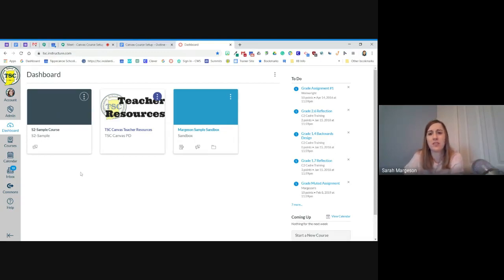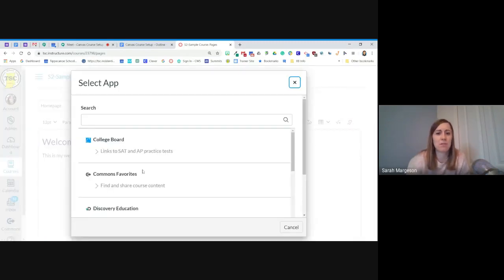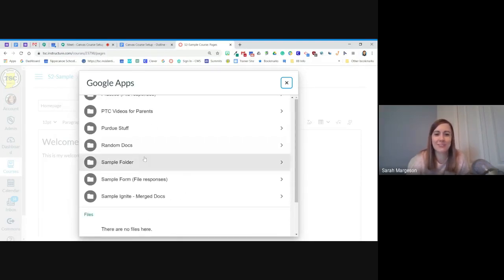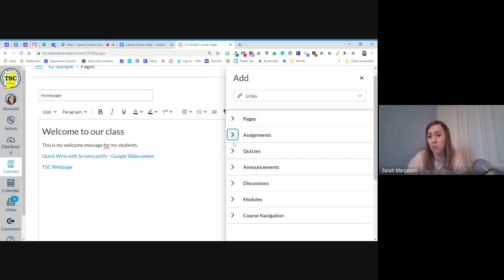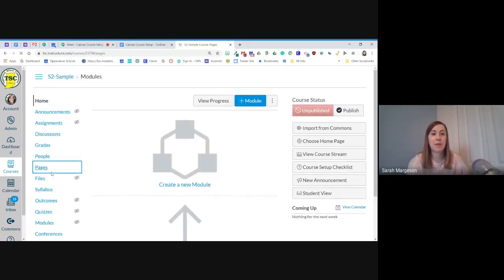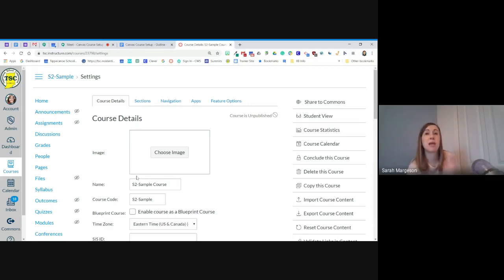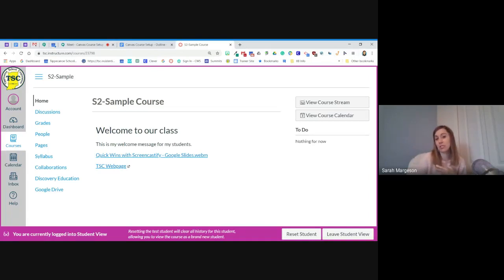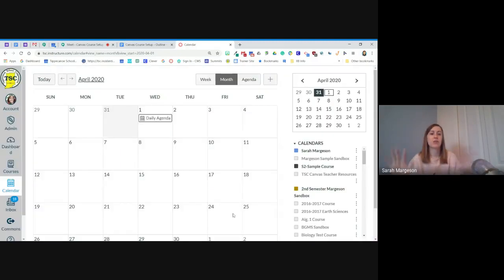Canvas Course Setup - Remote Learning Webinar